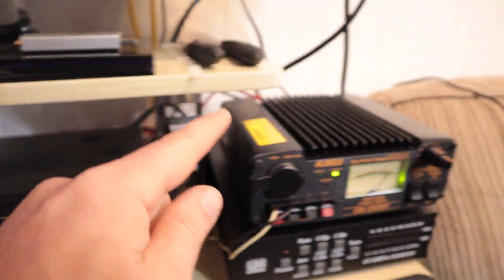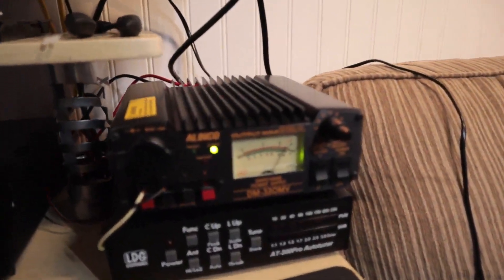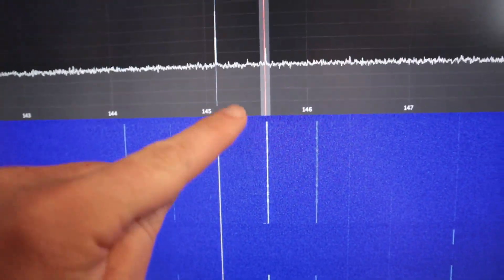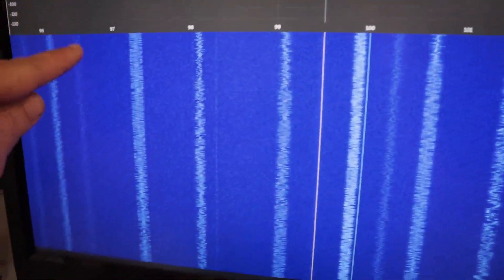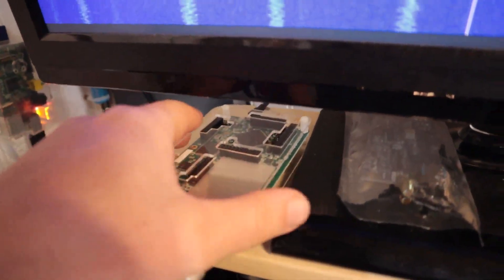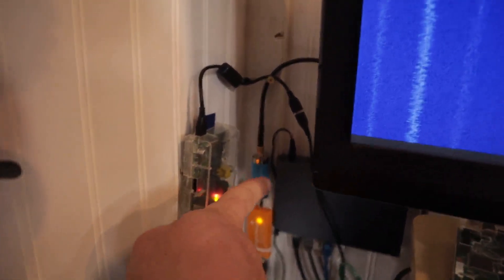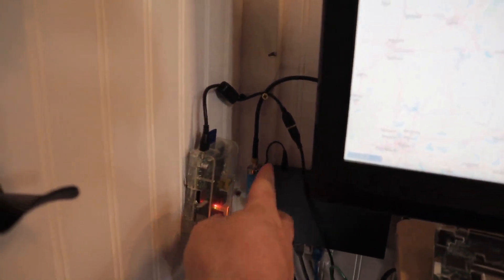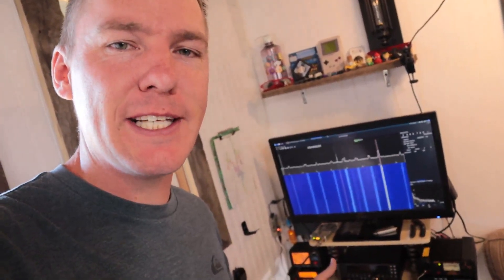Ham Radio Tour | Software GQRX and Kali Linux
Kali Linux

A good, cheap, entry level hand held ham radio (vhf):

Digital Watt Meter